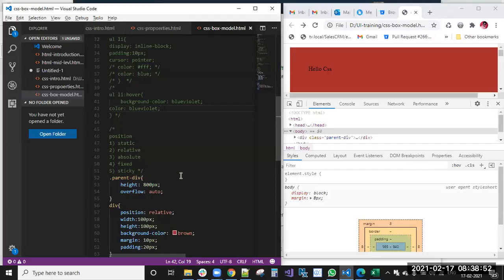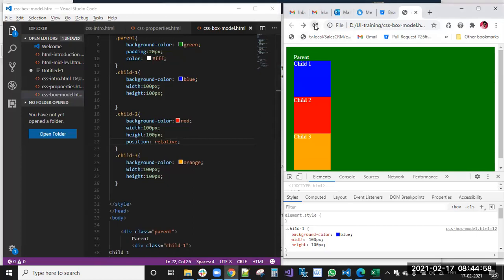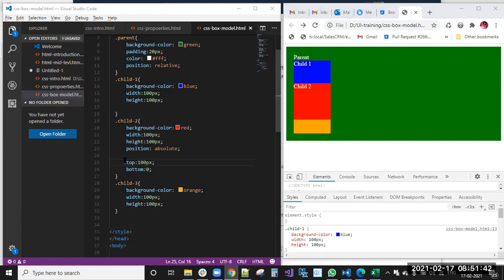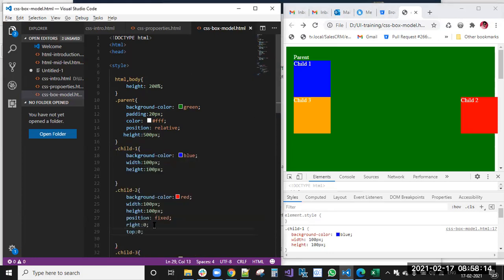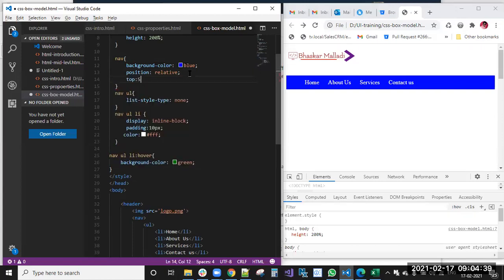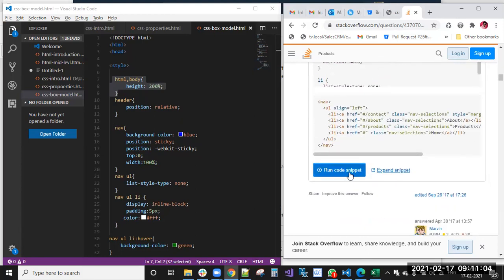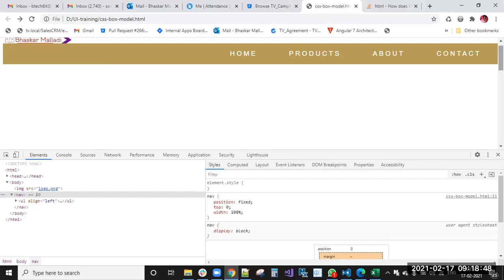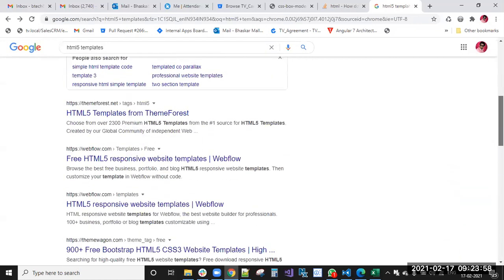CSS Position Properties